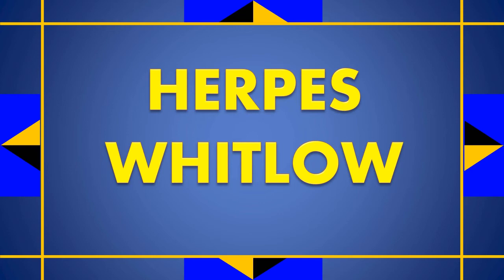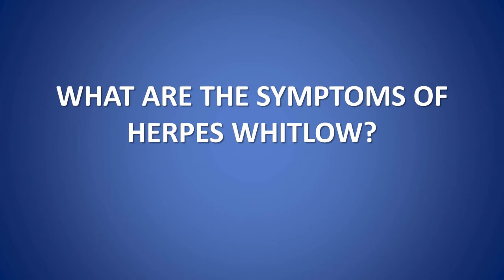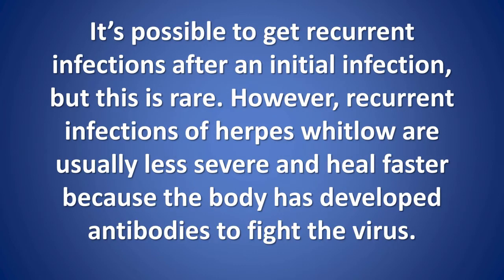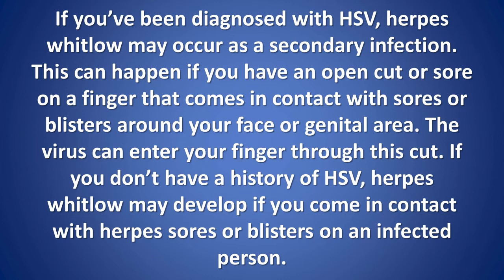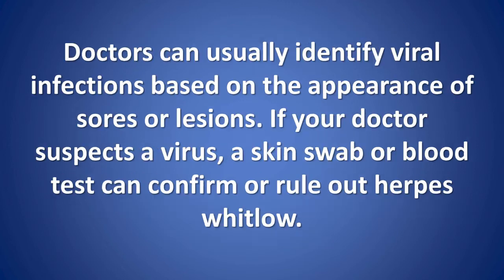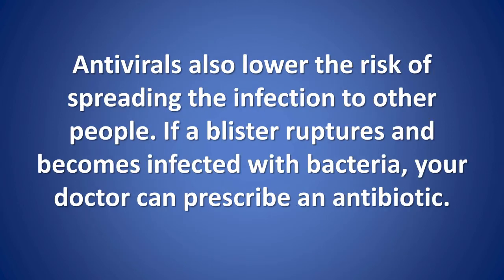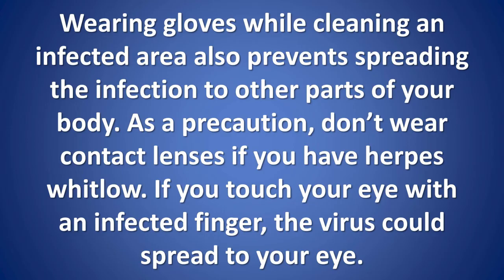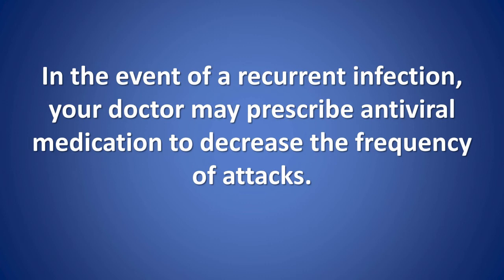herpes whitlow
herpes whitlow. Uncover the latest solution in 2024 to completely eradicate the herpes virus! and let's work together to put an end to the herpes virus

herpes whitlow is a viral infection where small blisters form on the fingers and the fleshy area around the fingertips. These sores or blisters are often painful and develop after direct contact with an infected sore.

The herpes simplex virus (HSV) causes this infection. There are two types of HSV. Type 1 usually affects the area around the mouth, lips, and face, whereas type 2 usually affects the genitals.

Since herpes whitlow is caused by the same virus responsible for cold sores and genital herpes, it is extremely contagious. For that reason, it’s important that you recognize symptoms of this condition and take steps to protect yourself.

What are the symptoms of herpes whitlow?

herpes whitlow can develop on any of your fingers. Although the presence of a blister is a common sign of this infection, your fingers may become red or swollen before a blister forms.

Symptoms of herpes whitlow can appear one to two weeks after exposure to the virus. You may develop one blister or a cluster of blisters. It can take up to three weeks for the blisters to heal.

Eventually, the blister ruptures on its own and a scab forms. herpes whitlow can also produce a fever and swollen lymph nodes.

It’s possible to get recurrent infections after an initial infection, but this is rare. However, recurrent infections of herpes whitlow are usually less severe and heal faster because the body has developed antibodies to fight the virus.

What causes herpes whitlow?

You can only develop this condition if your finger comes in contact with type 1 or type 2 HSV. Some people who get herpes whitlow have a history of cold sores or genital herpes, but this isn’t always the case.

If you’ve been diagnosed with HSV, herpes whitlow may occur as a secondary infection. This can happen if you have an open cut or sore on a finger that comes in contact with sores or blisters around your face or genital area. The virus can enter your finger through this cut. If you don’t have a history of HSV, herpes whitlow may develop if you come in contact with herpes sores or blisters on an infected person.

How does a doctor diagnose herpes whitlow?

The appearance of a sore or blister on your finger isn’t usually a cause for concern. Some sores are due to friction, insect bites, or injury, and typically heal on their own. However, if you develop a painful pocket of pus, called an abscess, on your finger and can’t pinpoint a cause, see your doctor.

Doctors can usually identify viral infections based on the appearance of sores or lesions. If your doctor suspects a virus, a skin swab or blood test can confirm or rule out herpes whitlow.

How is herpes whitlow treated?

herpes whitlow doesn’t require treatment. The condition usually heals within a few weeks without medication, but a prescription antiviral drug can shorten the duration of an infection. Antivirals are only effective when taken within 24 hours of developing symptoms.

Antivirals also lower the risk of spreading the infection to other people. If a blister ruptures and becomes infected with bacteria, your doctor can prescribe an antibiotic.

You can treat herpes whitlow at home by:

taking a pain reliever — such as acetaminophen or ibuprofen — to reduce pain and fever
applying a cold compress several times a day to reduce swelling
cleaning the infected area daily and covering it with gauze
Complications of herpes whitlow
Due to the contagious nature of this infection, you should keep the blistered area covered until it heals. If you don’t, the infection could spread to other parts of your body or infect other people. Wearing gloves while cleaning an infected area also prevents spreading the infection to other parts of your body. As a precaution, don’t wear contact lenses if you have herpes whitlow. If you touch your eye with an infected finger, the virus could spread to your eye.

Unfortunately, there’s no treatment available to cure the herpes simplex virus. Once an initial infection goes away, the virus may remain dormant in your body for years. So even after herpes whitlow symptoms disappear, you could experience another outbreak later on, although this is unlikely.